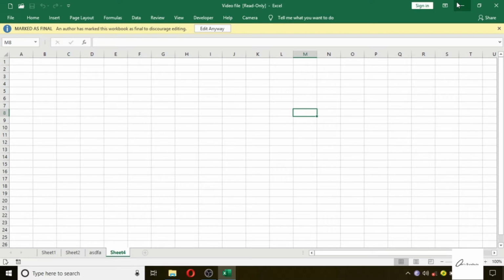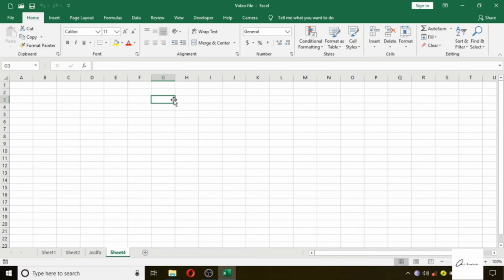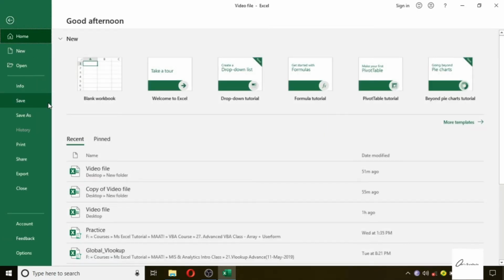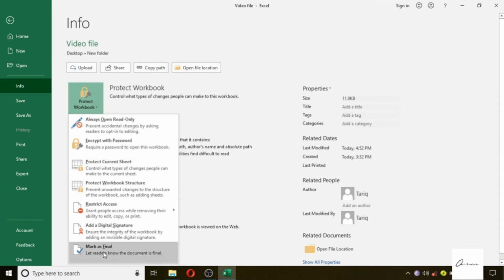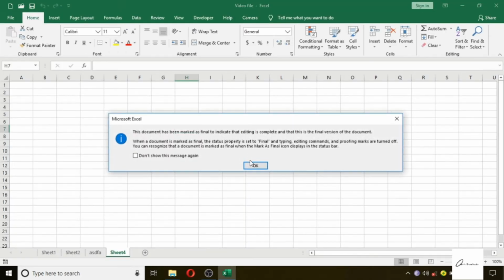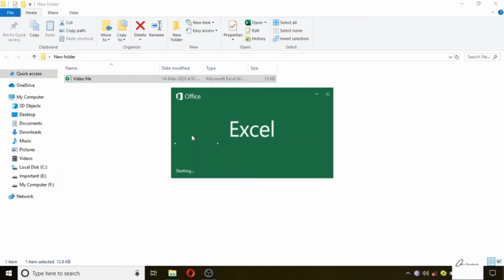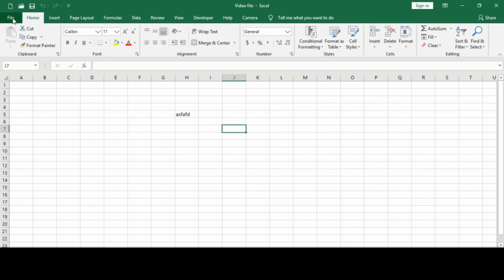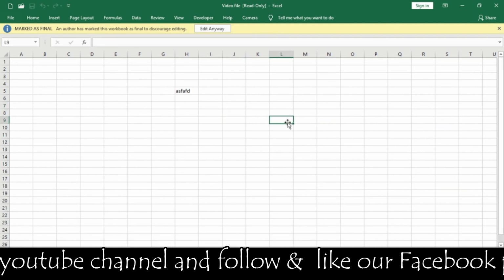What is the use of Mark as Final?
The Mark As Final option helps prevent changes to documents you share with the others by making it read-only. You should make a document as final only when you're done with all the edits.